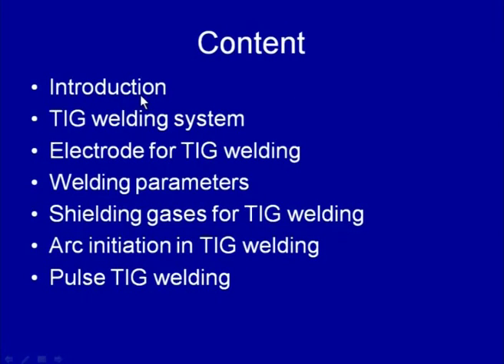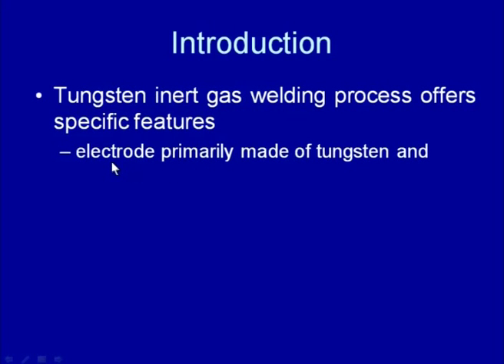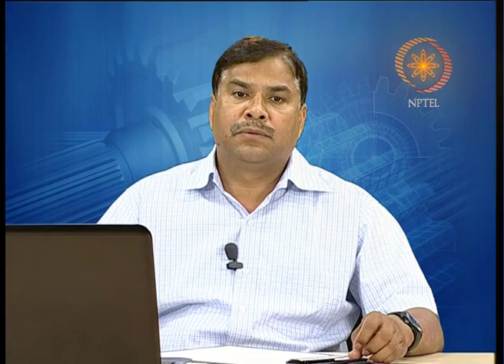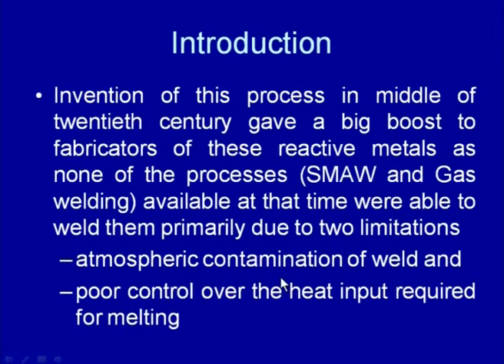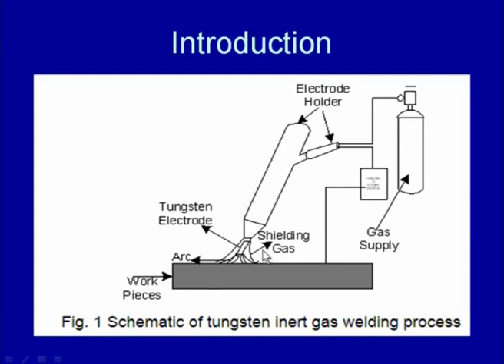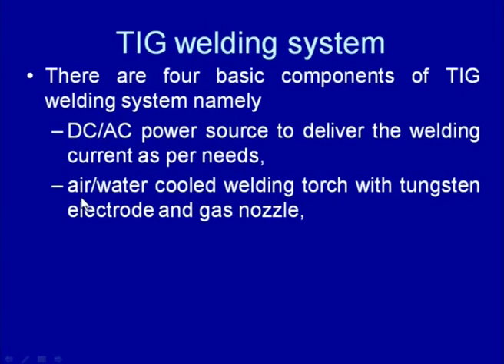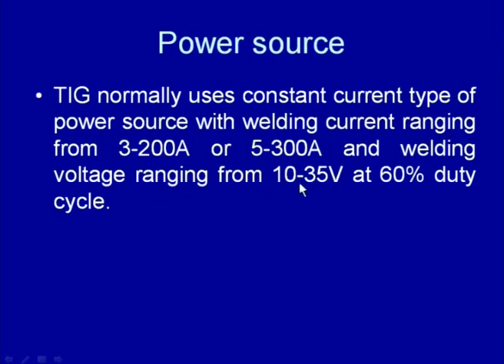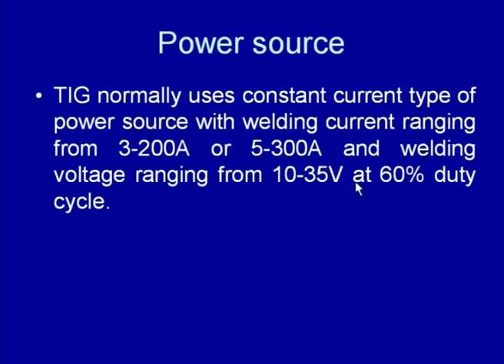GTAW- I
Welding Engineering by Dr. D.K. Dwivedi,Department of Mechanical Engineering,IIT Roorkee.For more details on NPTEL